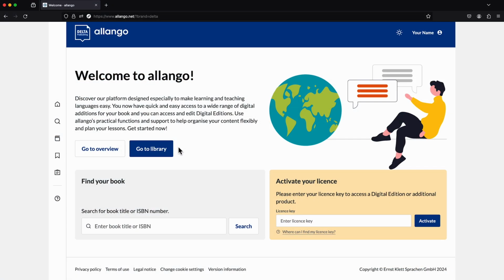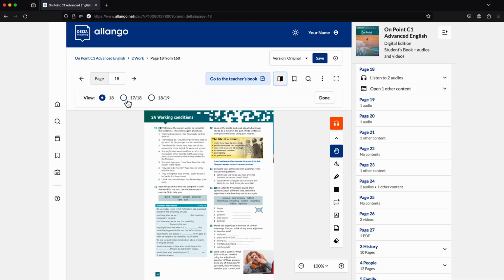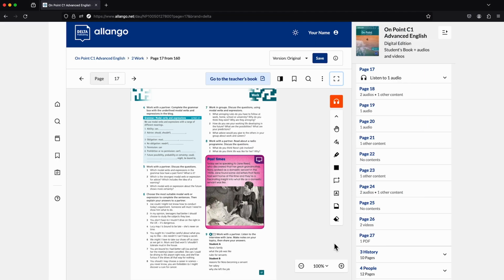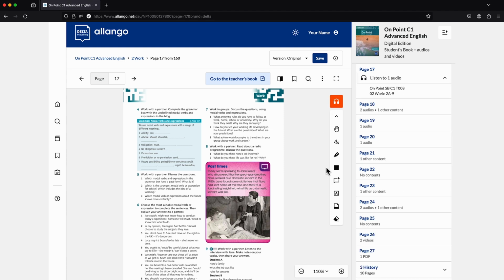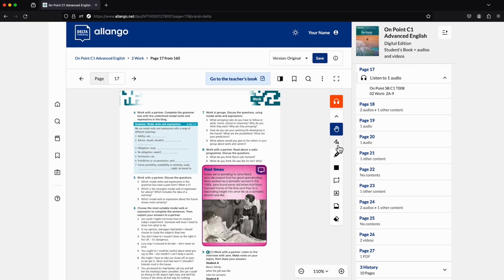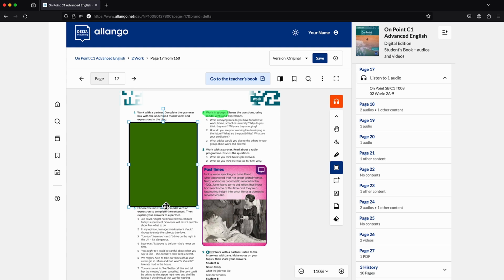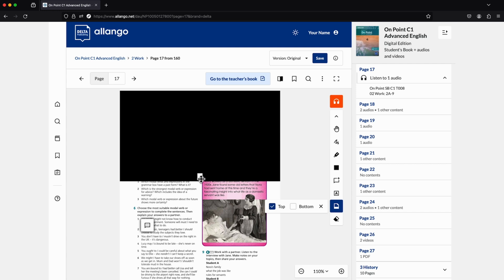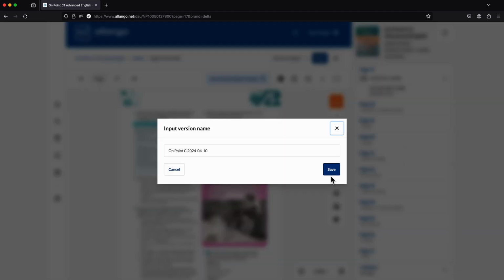allango tutorial: Using the Digital Edition